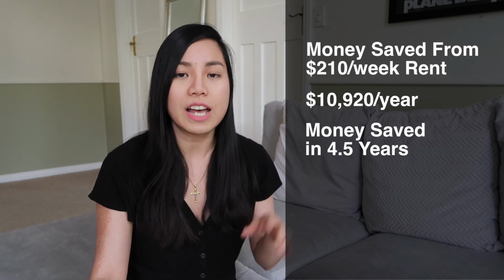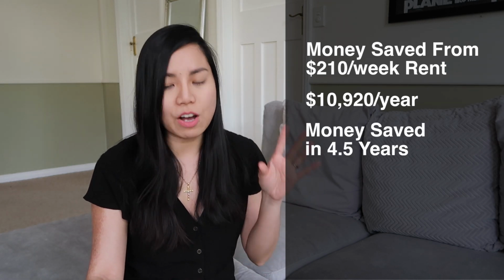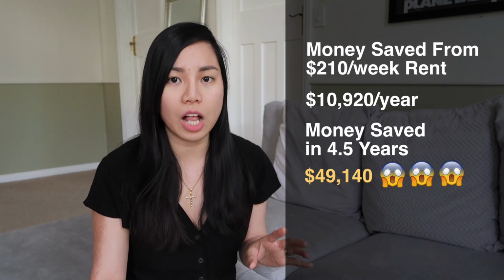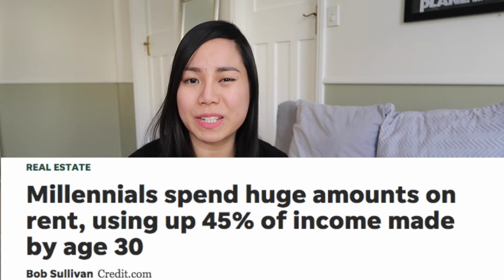How I Live for Free by House Hacking My 2 Bedroom House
please help me get to 20k!

My Youtube gear:
Iphone 8plus
Velbon Tripod

Post production:
Mac Air (Final Cut Pro)

If you want to create content, I say do it. Do it now, do it today. It doesn’t have to be for anyone, do it for yourself.